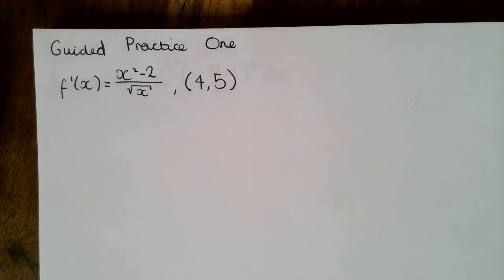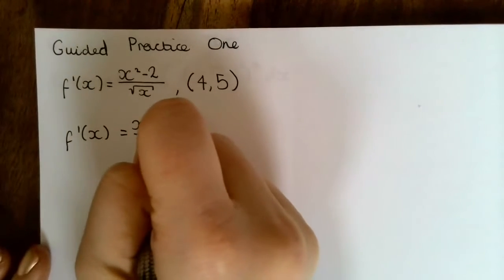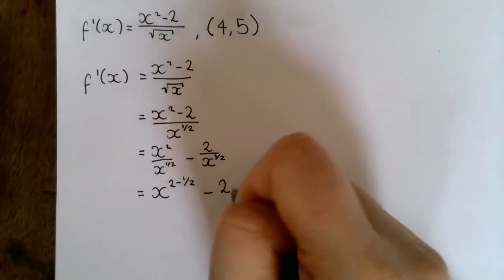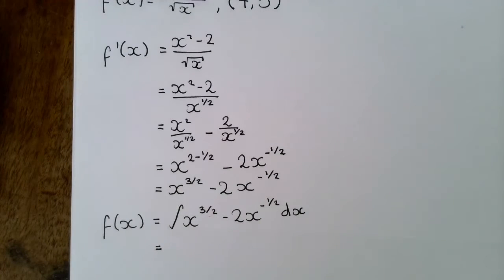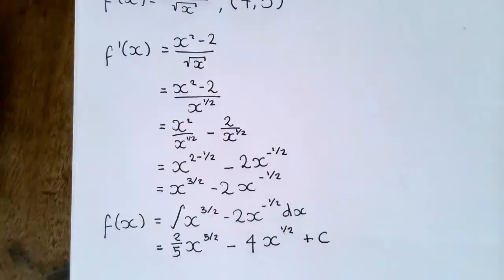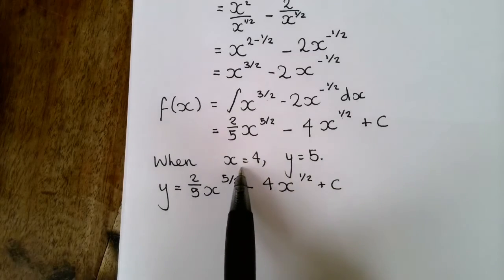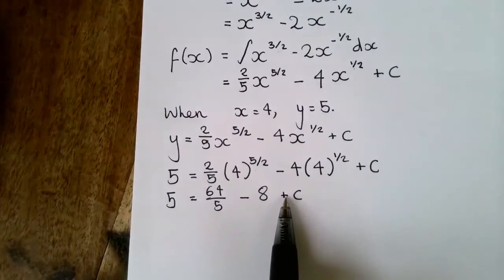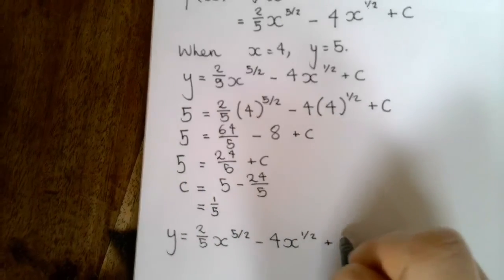AS Pure Unit Seven - Finding Functions